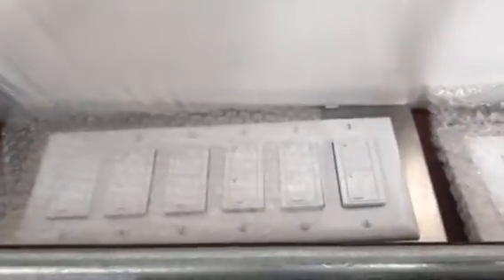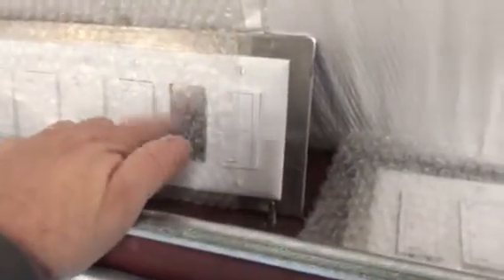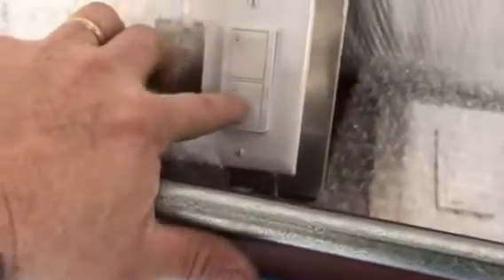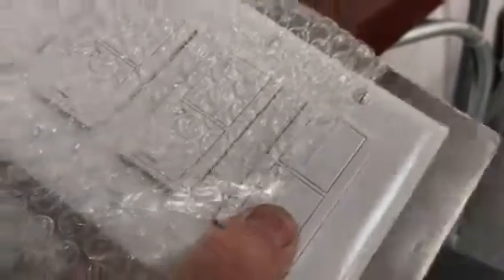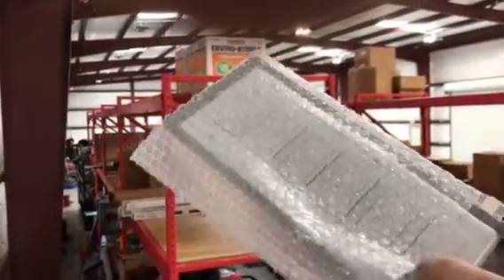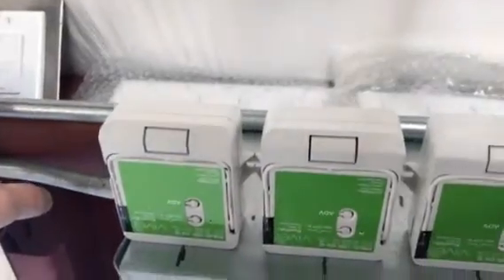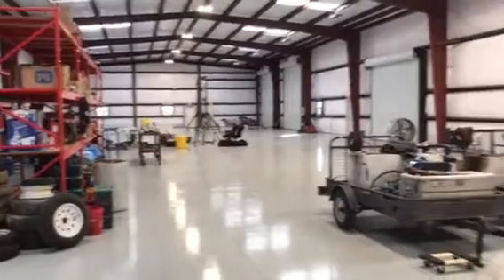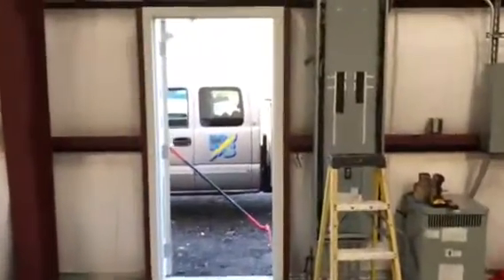Lutron “VIVE” Series & PICO Wireless Switching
Brief video showing how to program wireless switches to your relay.